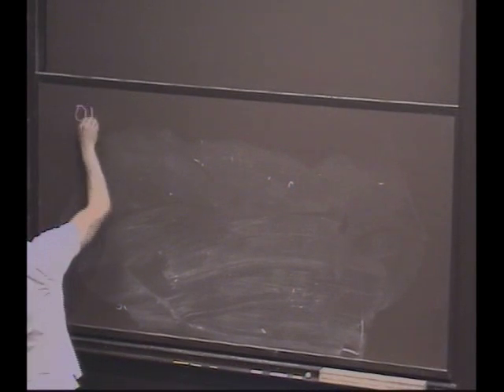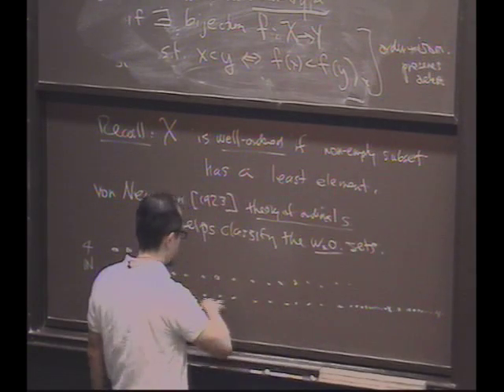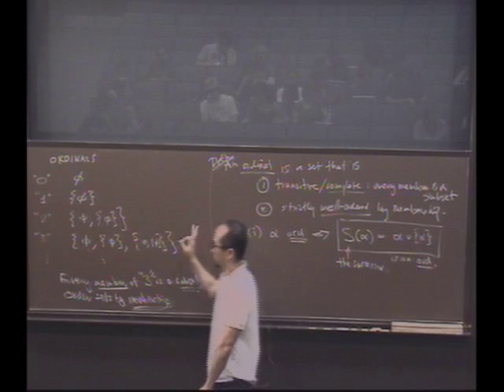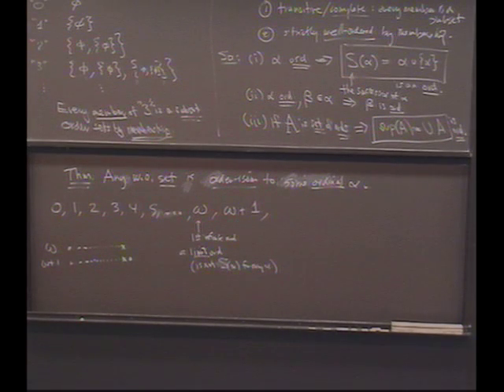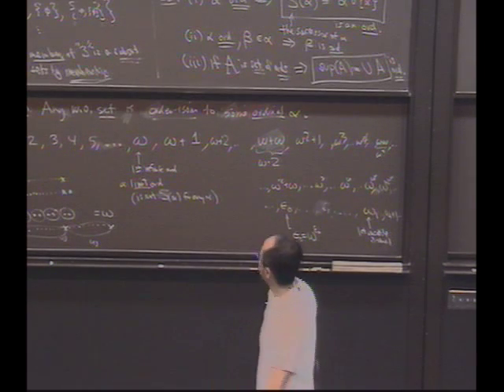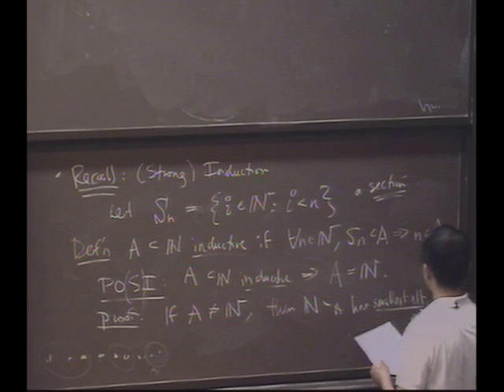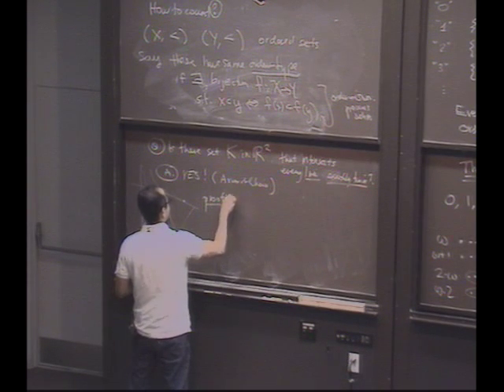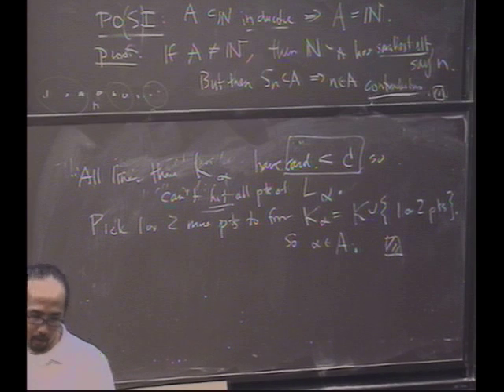Real Analysis, Lecture 26: Ordinal Numbers and Transfinite Induction